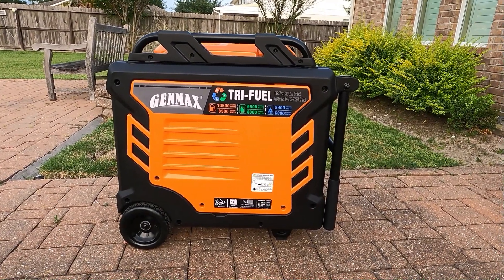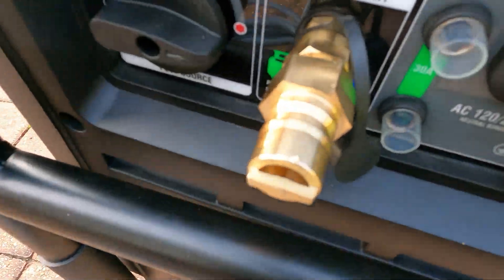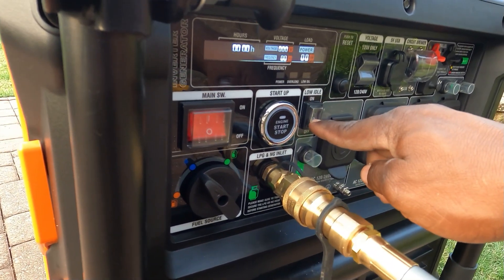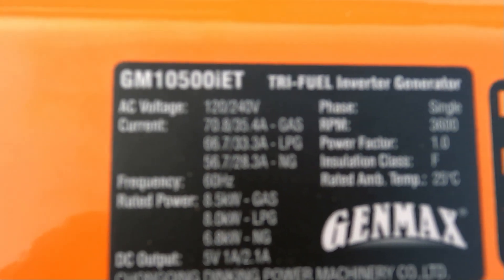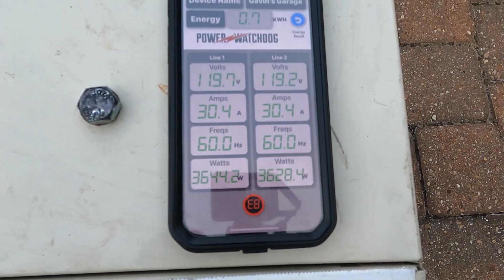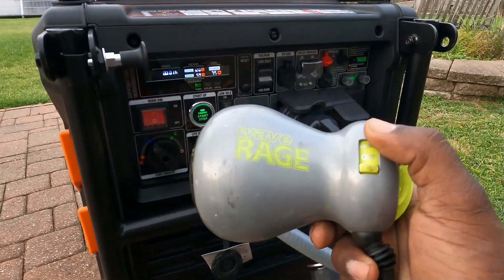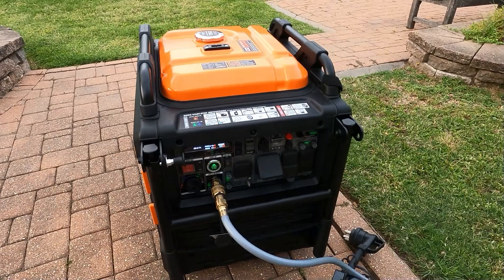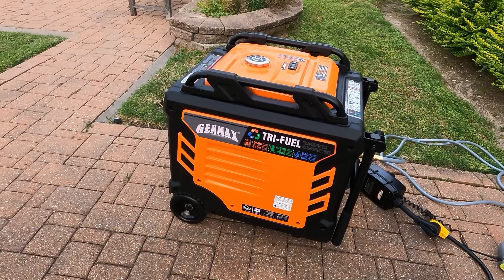Load Testing the GENMAX GM10500iETC on Natural Gas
Genmax GM10500iet connected to Natural Gas and load Tested

GENMAX GM10500iETC Available soon at Gavins-garage.com

TECHNICAL PARAMETERS

Rated Power (kW) GM10500IETC 8.5(GAS.)/8.0(LPG)/6.8(NG)
Max. Power (kW) 10.5(GAS.)/9.5(LPG)/8.4(NG)
Engine Model 460i
Valve Clearance Input valve: 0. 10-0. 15 mm, Output valve: 0. 15~0.20 mm
Stroke × Bore (mm) 92×69
Engine Type 4-stroke
Displacement (cc) 458
Gas Distribution Mode OHV
Cooling Mode Forced cooling Air
Rated Speed (RPM) 3600
Starting Method Recoil start/Electrical start/Remote start
Fuel Tank Volume (gal) 6.9(26L)
Fuel Type and Grade  unleaded gasoline
Lubricating Oil Capacity (gal) 0.3(1L)
Lubricating Oil Model SAE 10W/30
Noise dB (at 7m)(25% load) 62db
Rated Voltage (V) 120/240
Rated Frequency (Hz) 60
Rated Power Factor 1
Phase Number single phase
Run Time @ 25% (h) 14
Fuel Consumption Rate
(25% load (L/h) 2.195
Fuel Consumption Rate
(100% load)(L/h) 5.9
LPG Consumption Rate
(25% load (kg/h) 1.65
LPG Consumption Rate
(100% load(kg/h) 3.43
NG Consumption Rate
(25% load)(m' /h) 1.296
NG Consumption Rate
(100% load)(m? /h) 3.27
THD 3%
Overall Dimension (in.) 30.9×22.6×29.3(785×575×745mm)
Net Weight (Ib.) 247(112kg)

Amps ratings for the GM10500iEt Tri-Fuel Inverter

Gasoline 120v 70.8 Amps 240v 35.4 Amps

Propane 120v 66.7 Amps 240v 33.3 Amps

Natural Gas 120v 56.7 Amps 240v 28.3 Amps